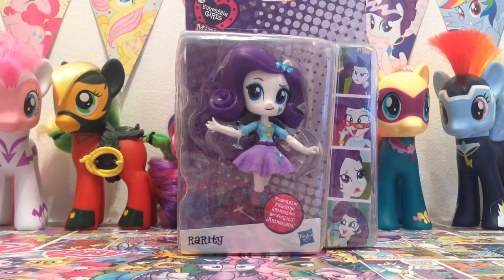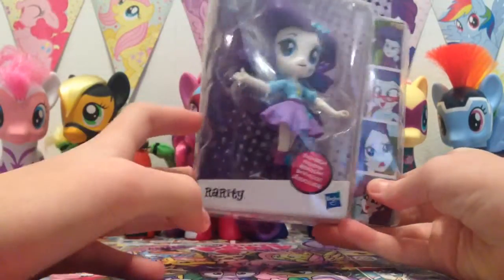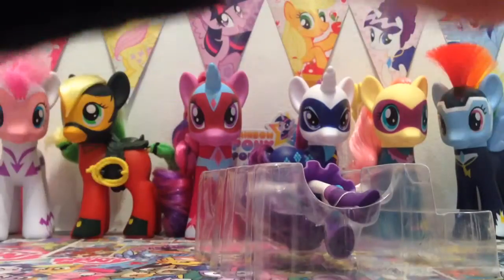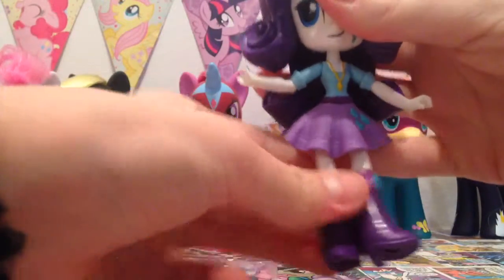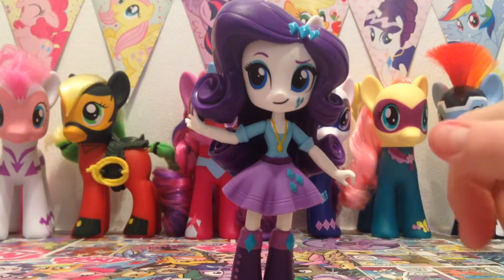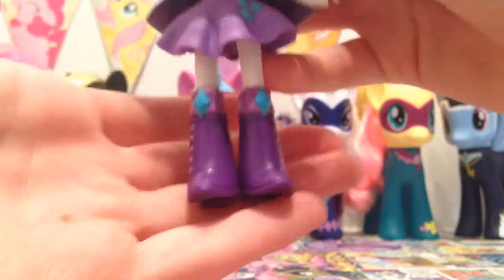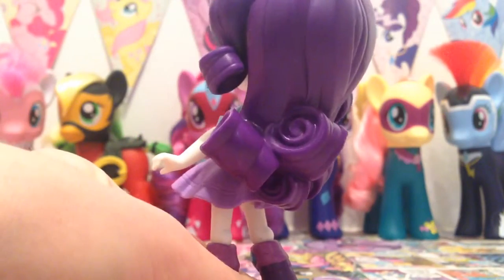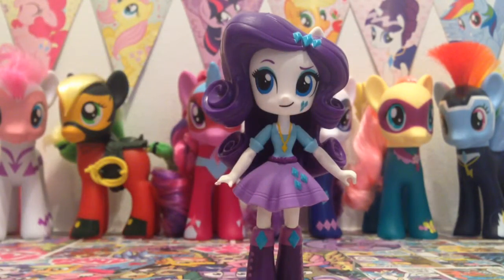Mini Equestria Girl Vinyl Figure- Rarity